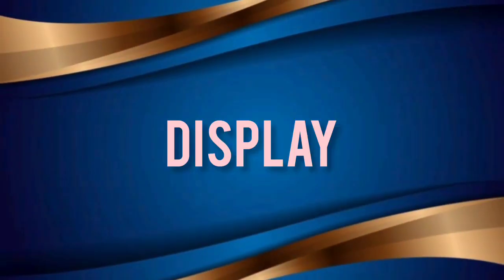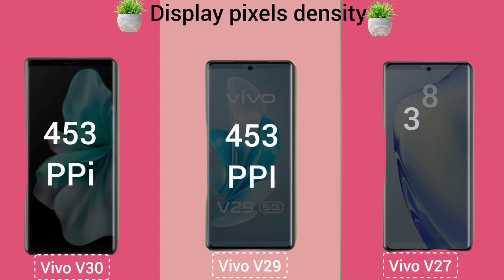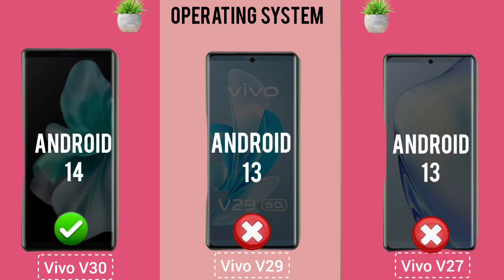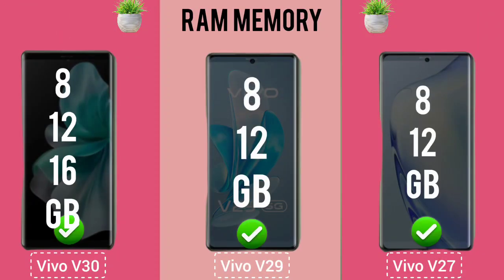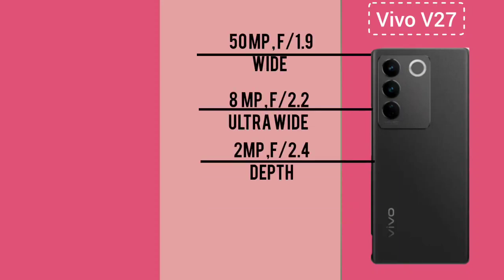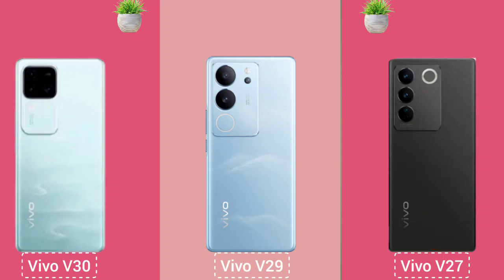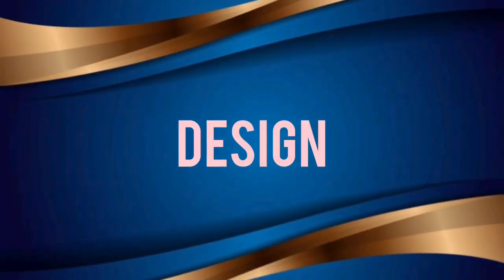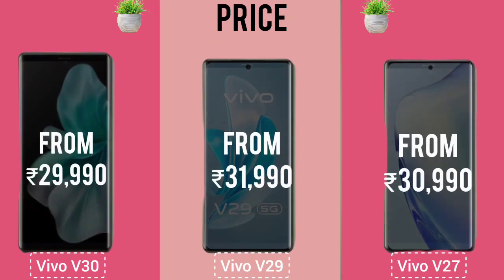Vivo V30 Vs Vivo V29 Vs Vivo V27 ll Full Comparison ll Price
topics cover
Vivo V30 Vs Vivo V29 Vs Vivo V27 ll Full Comparison
Vivo V30 camera test
Vivo V30 battery test
Vivo V30 pubg test
Vivo V30 gaming test
Vivo V30 speed test
Vivo V30 features
Vivo V30 price in india
Vivo V29 camera test
Vivo V29 battery test
Vivo V29 pubg test
Vivo V29 gaming test
Vivo V29 speed test
Vivo V29 features
Vivo V29 price in india
Vivo V27 camera test
Vivo V27 battery test
Vivo V27 pubg test
Vivo V27 gaming test
Vivo V27 speed test
Vivo V27 features
Vivo V27 price in india

best pubg smartphone under 30k